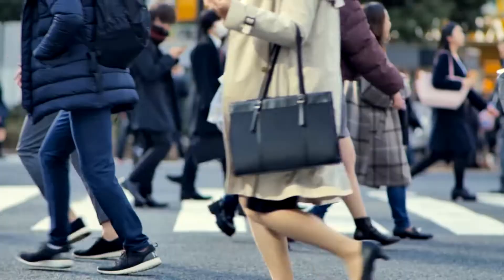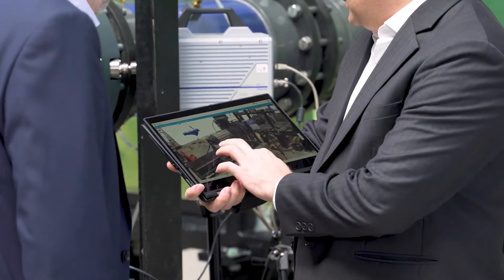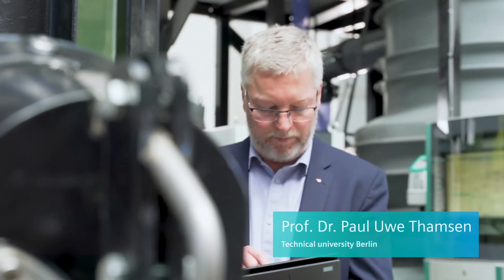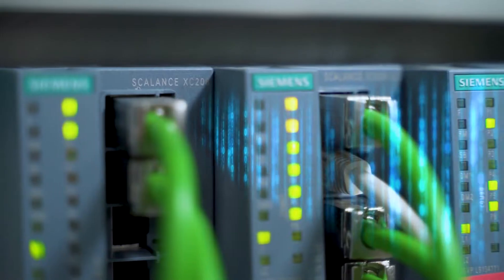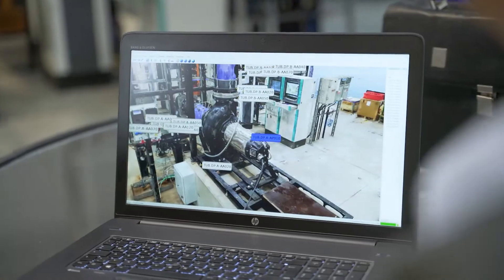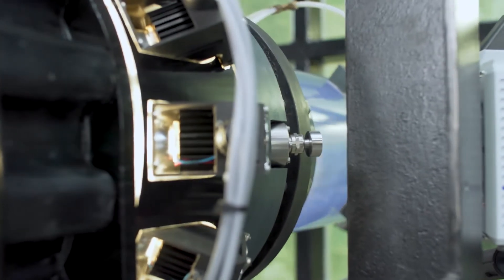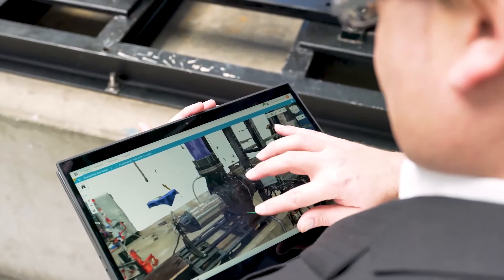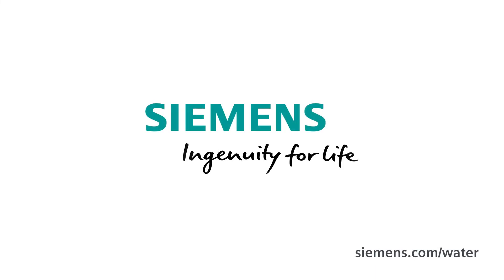Digital Twin for the Water Industry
A digital twin for water industry is currently in use at the TUBerlin. Together with Siemens, a pilot plant was equipped with a comprehensive digitalization and automation solution. The video shows how this paves the way to the digital future.